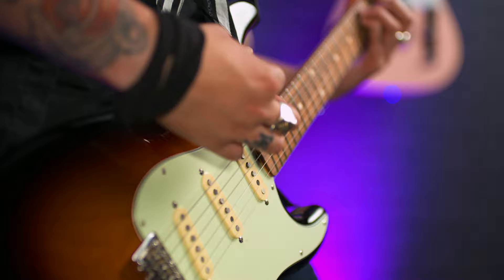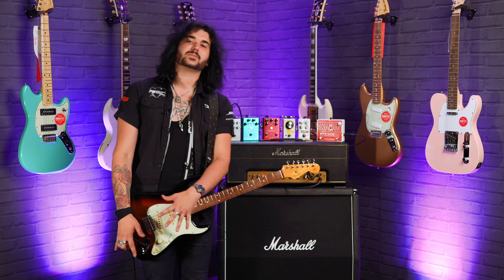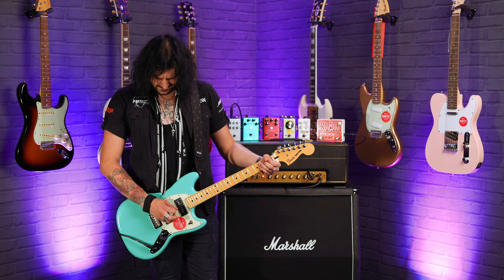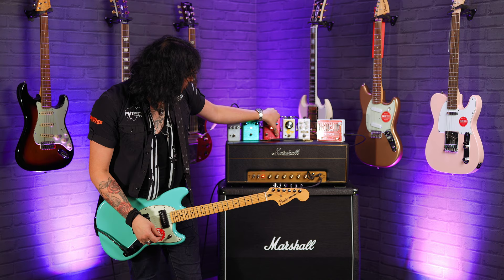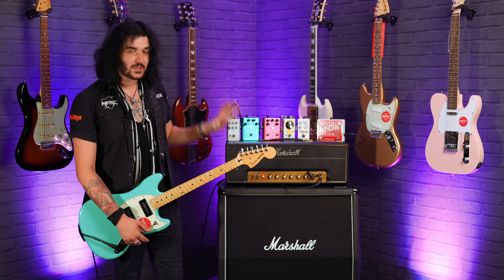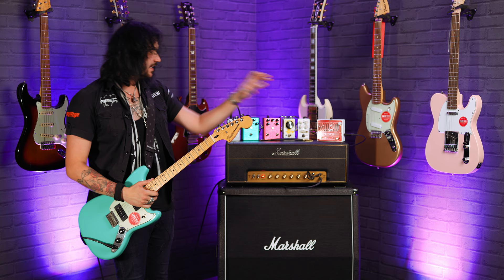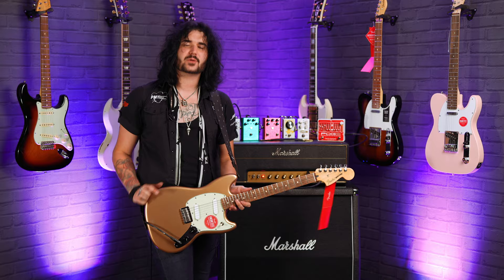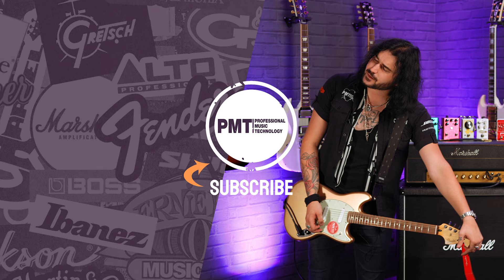IDLES Gear Guide - How To Sound Like IDLES Guitarists Mark Bowen & Lee Kiernan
Dagan shows you how to sound like IDLES and get the IDLES guitar sound. We also nearly blow the windows out with a pedal!

Dagan takes a closer look at gear Mark Bowen and Lee Kiernan use to create the IDLES signature sound and how you can achieve that sound with a selection of different pedals, guitars and amps.

We're using gear you can readily get hold of today and alternatives to a selection of vintage and high-end gear IDLES tend to use.

0:00 Intro
1:00 The Guitar sound of IDLES
1:55 Mark Bowen Gear Guide
2:34 Mark Bowen guitars - Fender Stratocaster
3:54 Fender Mustang P-90
4:30 Mark Bowen Effects
6:47 Mark Bowen Guitar Amps
7:47 Fuzz Pedals to get the IDLES sound
14:26 Lee Kiernan Gear Guide
15:34 Lee Kiernan - Fender Telecaster
16:47 Lee Kiernan Amp - Marshall
18:05 Fender Mustang
19:41 Outro

We're all big fans of IDLES here at PMT Online, so we hope you enjoyed our IDLES gear guide! If Mark or Lee see this, let us know if we got it right (or close to)!

In this video, Dagan shows you how you can emulate the sound of IDLES and get the sound of one of the UK's most important bands. He shows you what pedals you can use, what amps and which guitars to choose so you can get a sound close to IDLES. We also find out exactly what gear Mark Bowen and Lee Kiernan use to create their most famous riffs.

Learn how to play some IDLES riffs, the importance of gain stacking and how really digging into your strings will help you get that "Never Fight A Man With A Perm" sound.